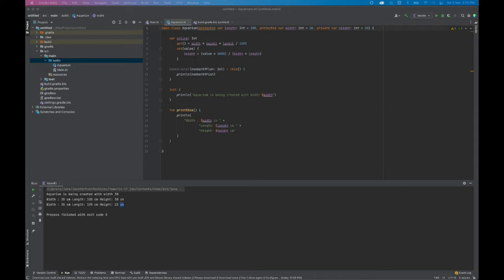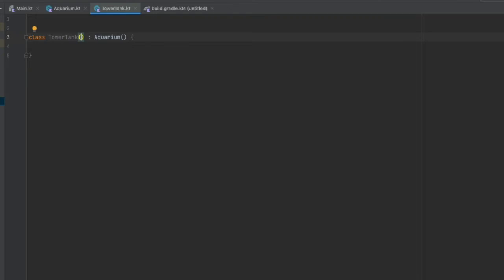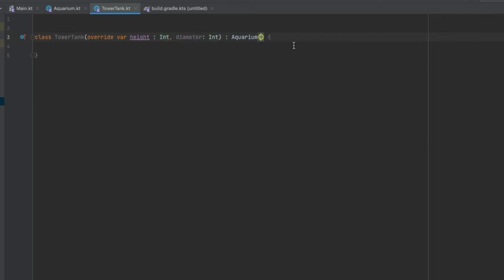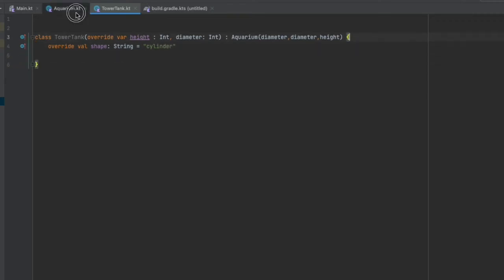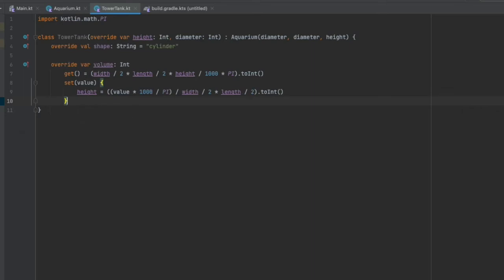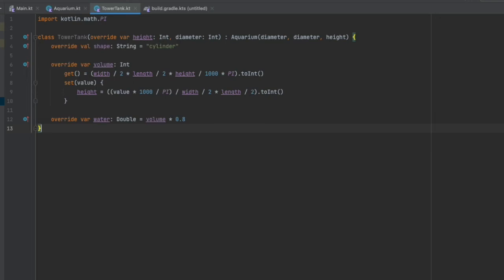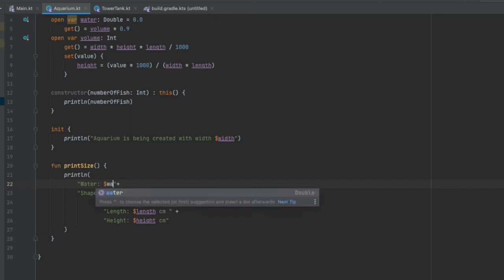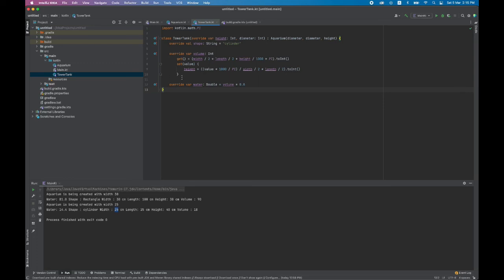Inheritence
In this video, we will learn about inheritance in Kotlin.